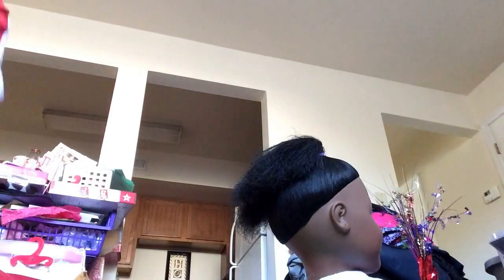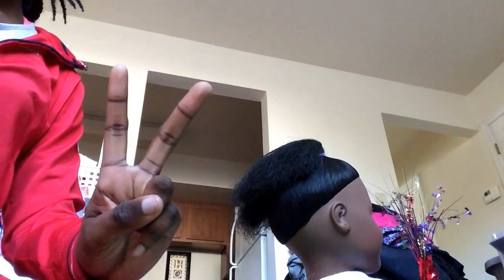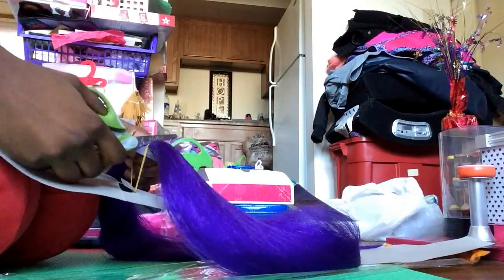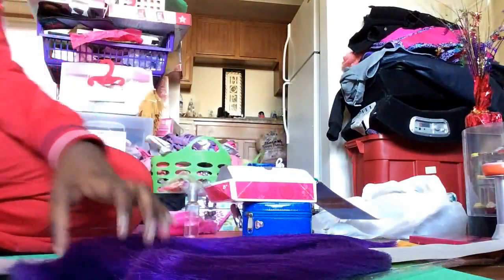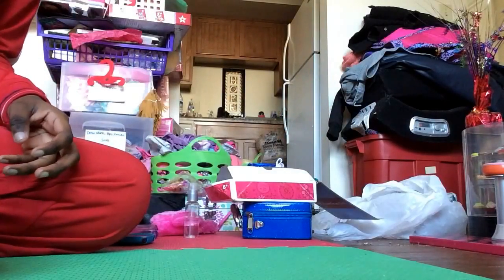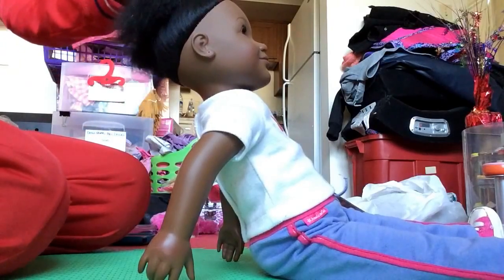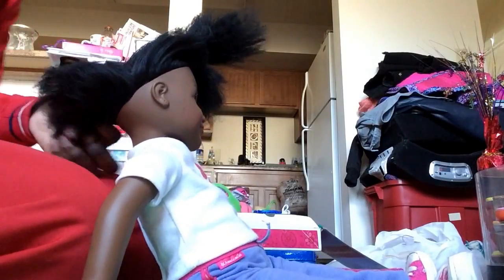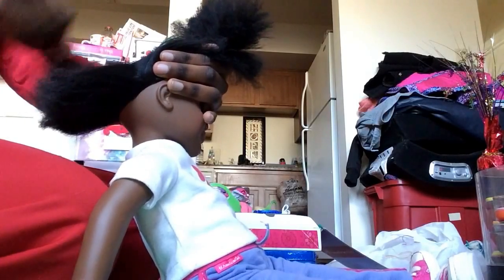Box braids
I put box braids in Kayla's hair for the second time